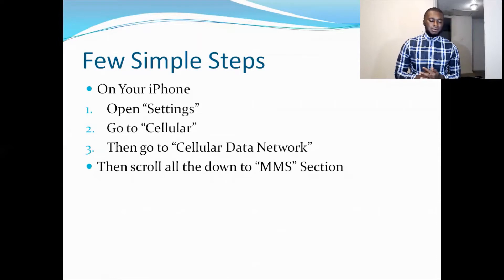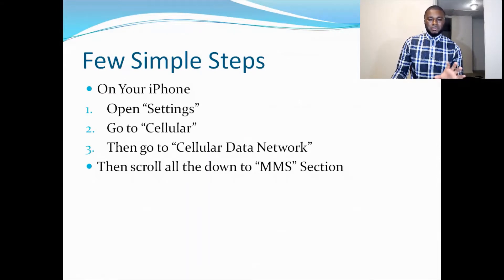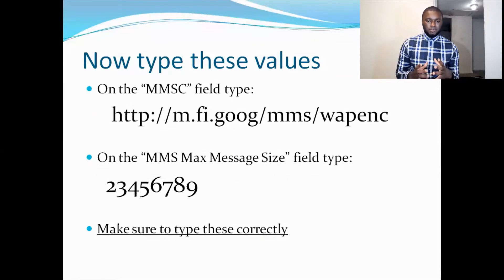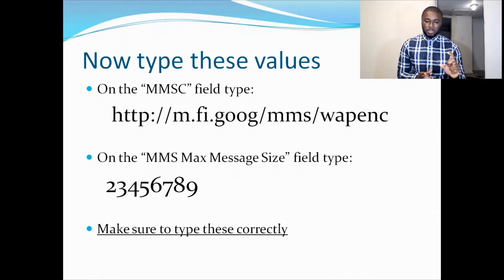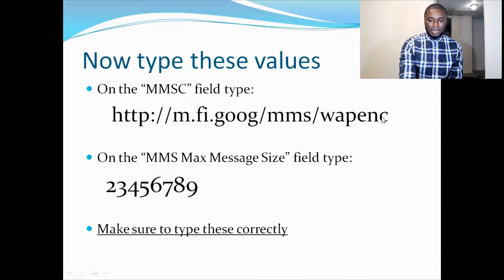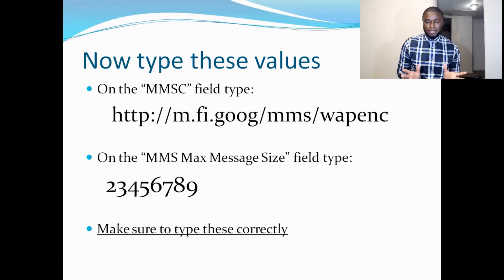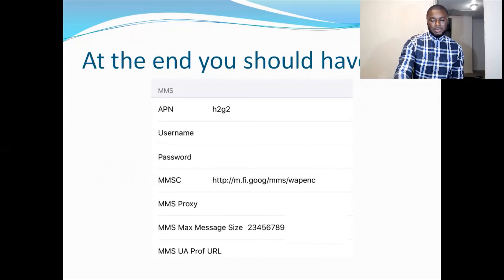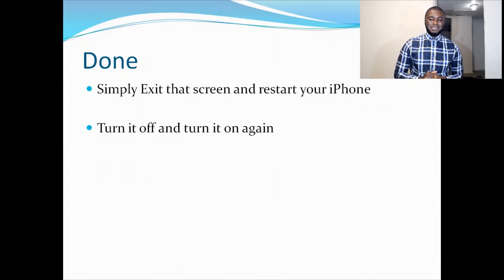How to fix iPhone Won't Send Pictures, Videos or Group Messages | Google Fi Phone Service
I faced this issue with my iPhone approx after four months with Google Fi. I went online  and saw several solutions. This specific solution works for my iPhone and want to share it. Also note, you may have to repeat this process anytime your iPhone receives a software update.